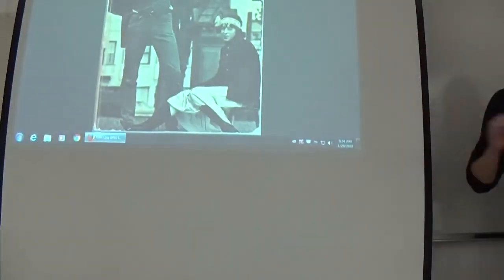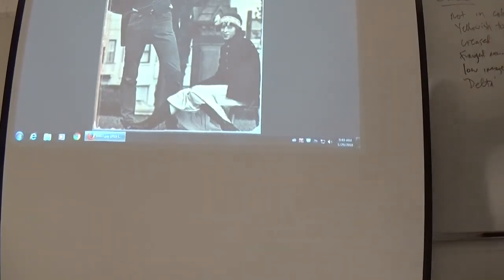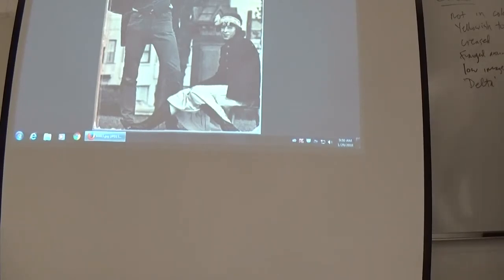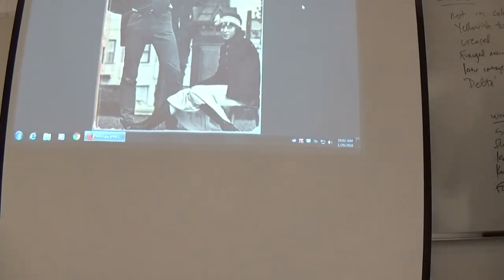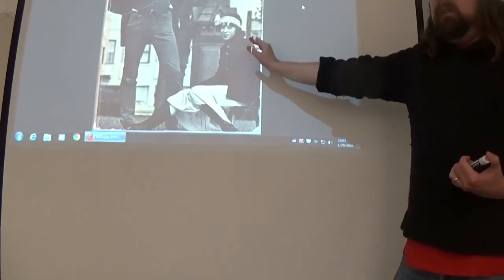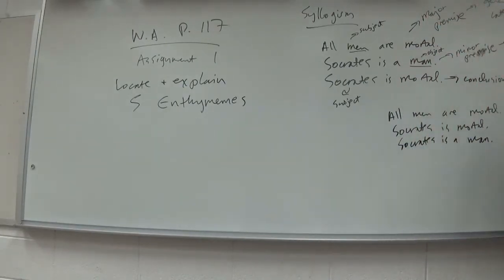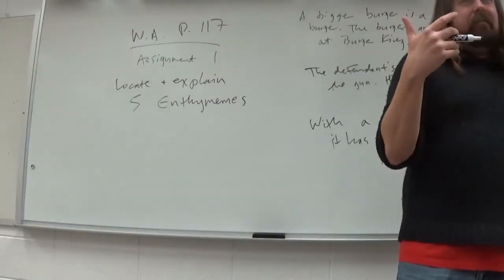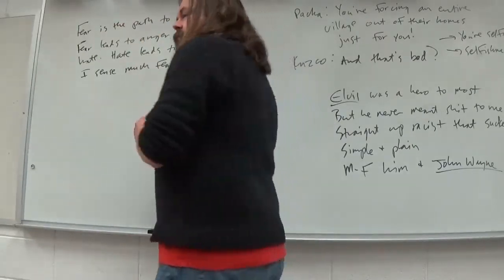Composition II Spring 2018 MW Syllogism & Enthymeme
Observation exercise followed by reasoning practice with syllogisms and enthymemes.